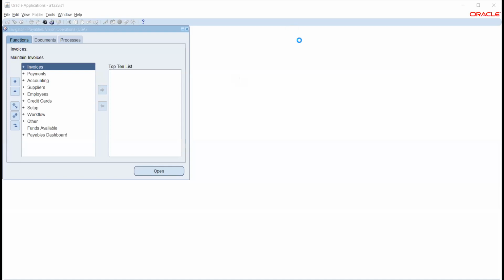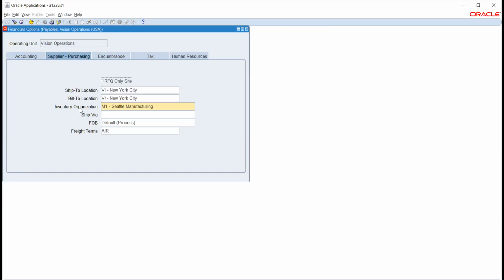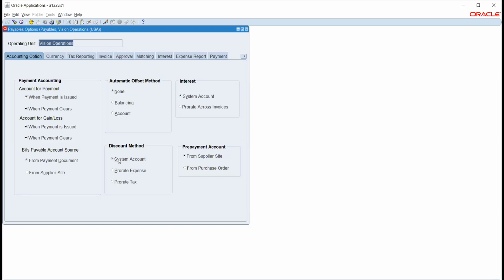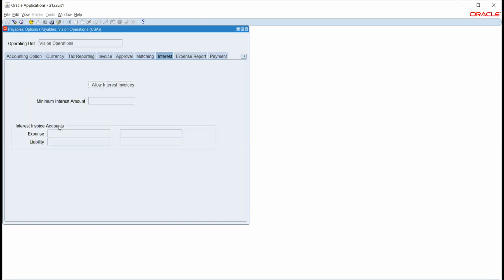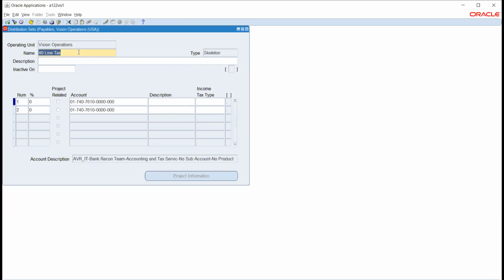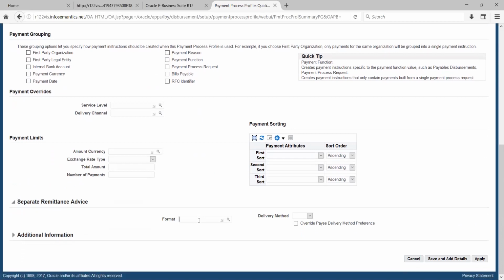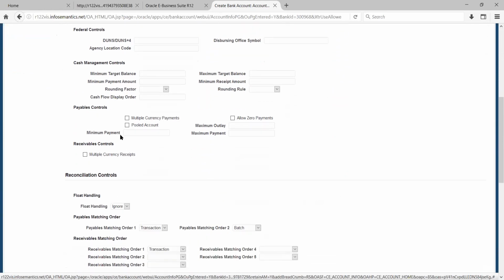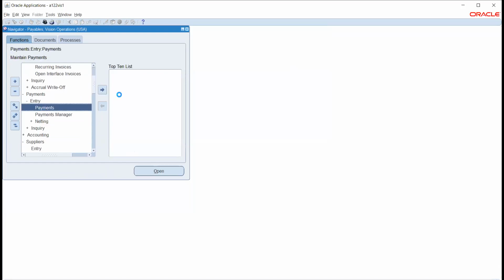Oracle R12 EBS - Configuración de AP ( Inglés )